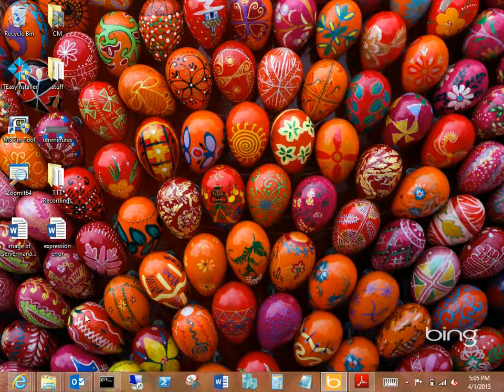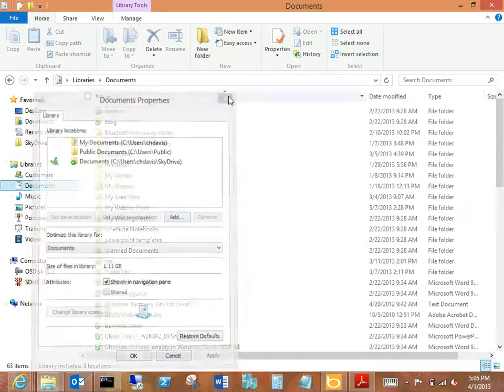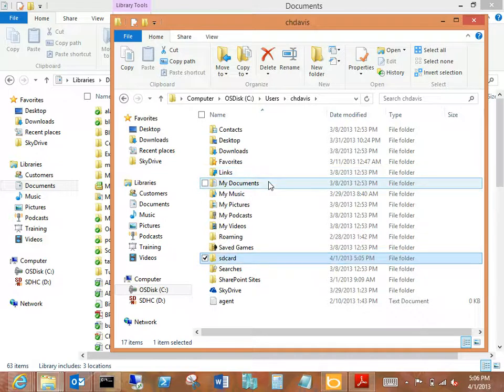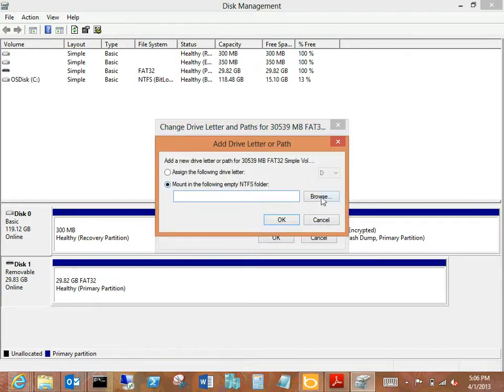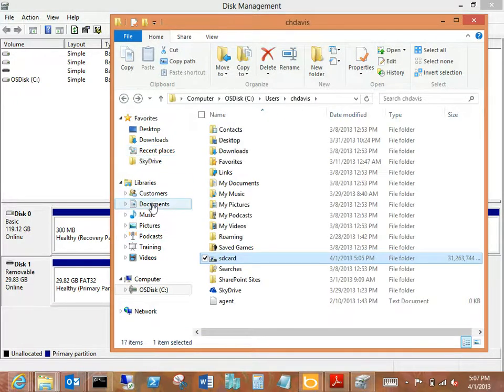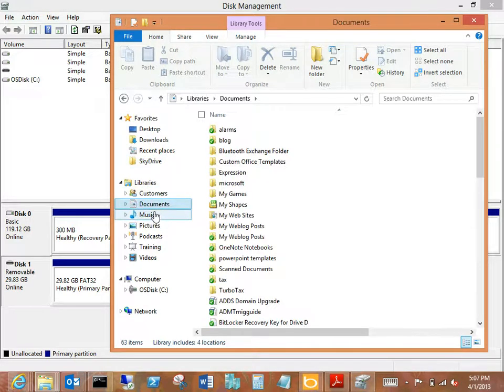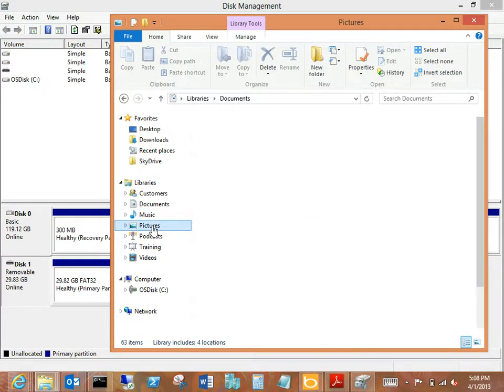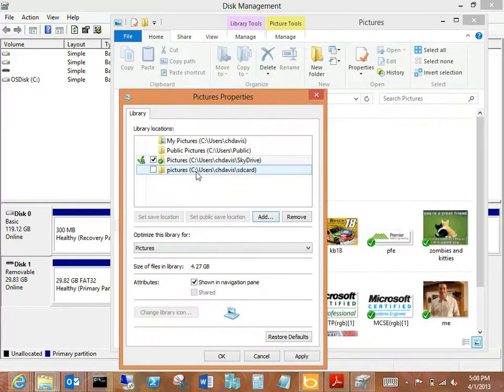Including Removable Devices Like SD Cards In Your Libraries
"This folder can't be included because it is on a removable device." Have you ever tried to add flash or other removable media to your Windows 7 or Windows 8 libraries and gotten this error? Chris Davis, Microsoft Premier Field Engineer talks about a way to get around this problem.